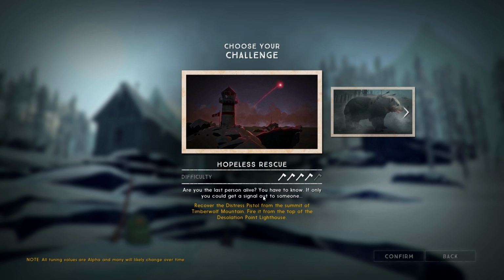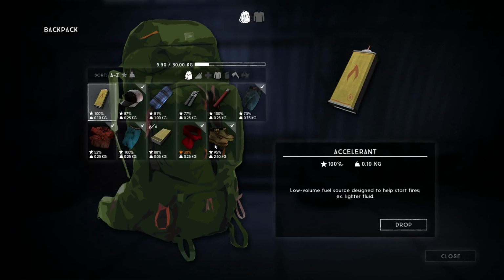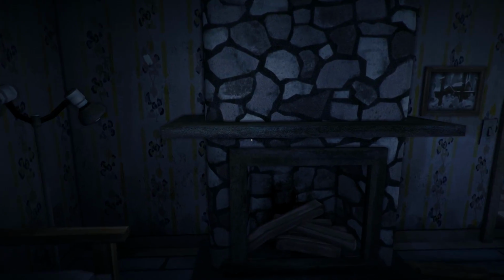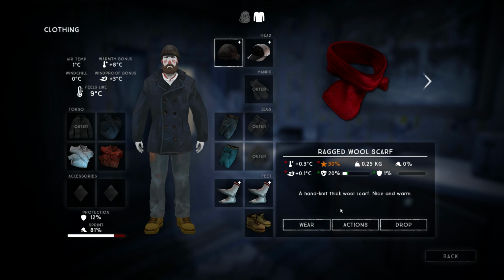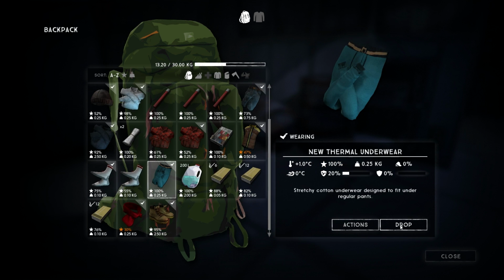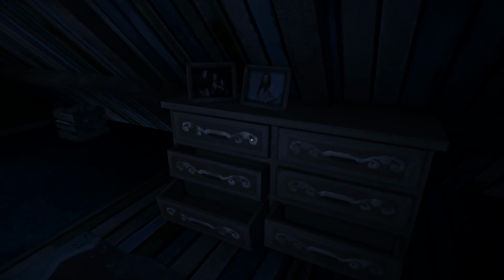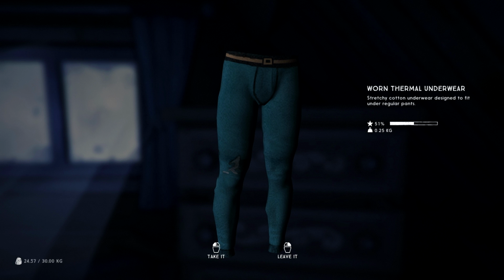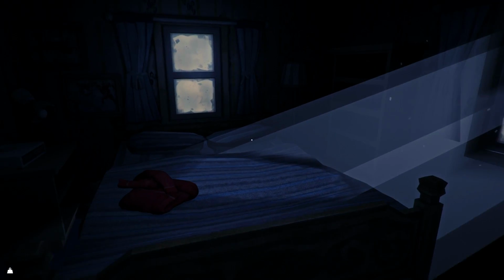The Long Dark Challenges : Whiteout! - Gameplay Introduction - Part 1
The Long Dark returns, this time with a new challenge mode for us to apply our survival skills to! Let's start out with Whiteout!